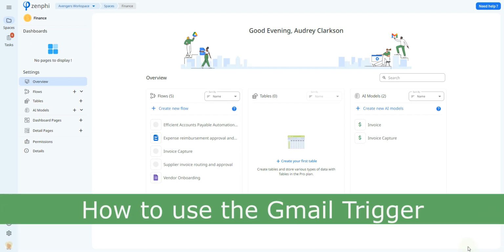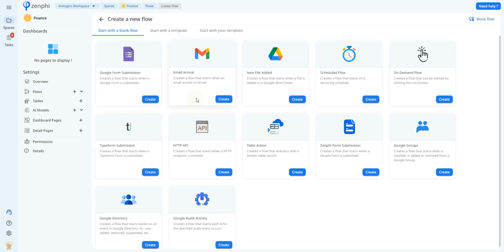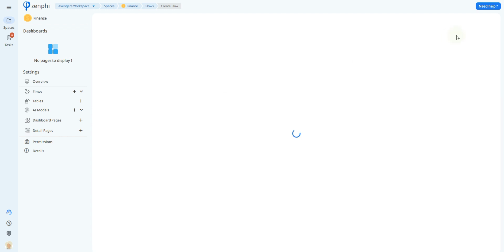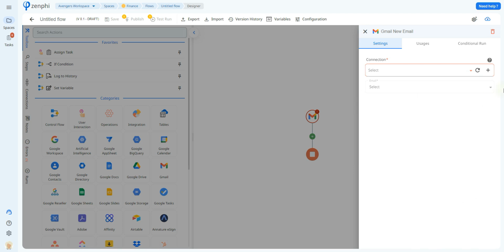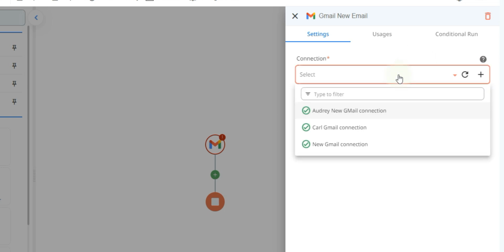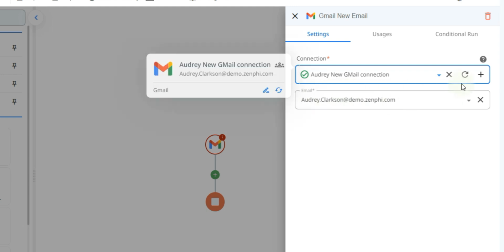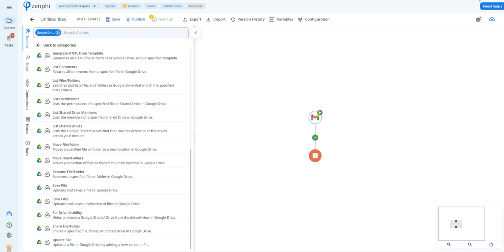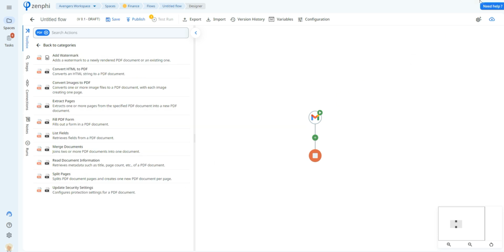Getting Started with the Gmail Trigger in Zenphi: Beginner's Guide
In this beginner tutorial, learn how to use the Gmail trigger in Zenphi to automate workflows directly from your Gmail account. Discover how to set up and customize the Gmail trigger to respond to specific emails, streamline processes, and enhance your Google Workspace automation. Perfect for those new to Zenphi, this guide will help you make the most of your email automations and save time with every message!